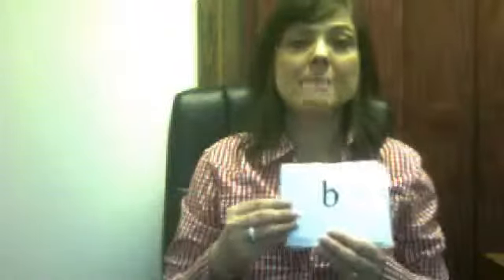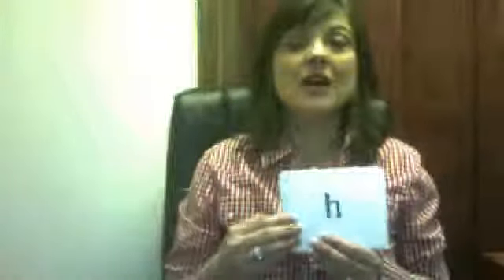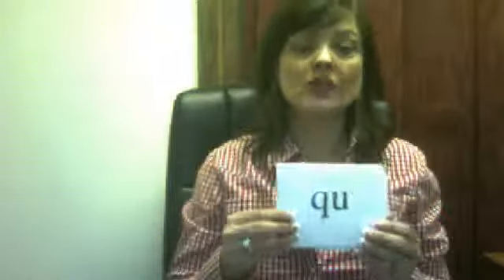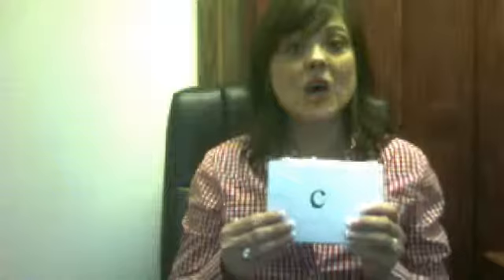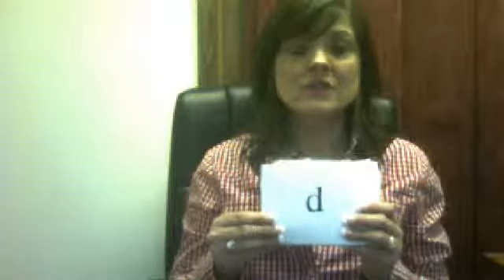Webcam video from February 20, 2013 12:47 PM